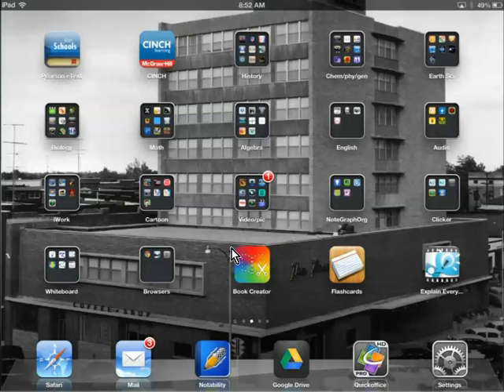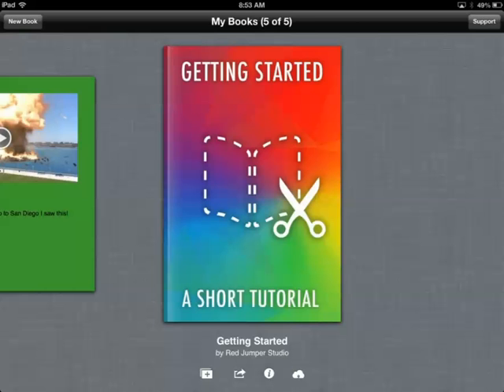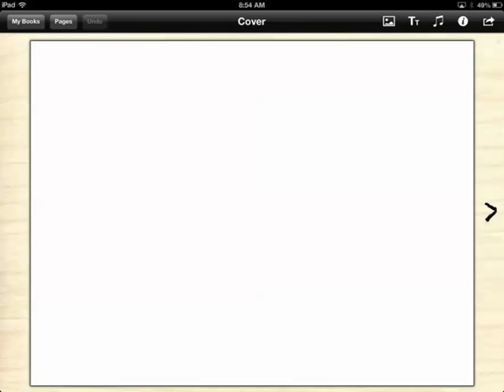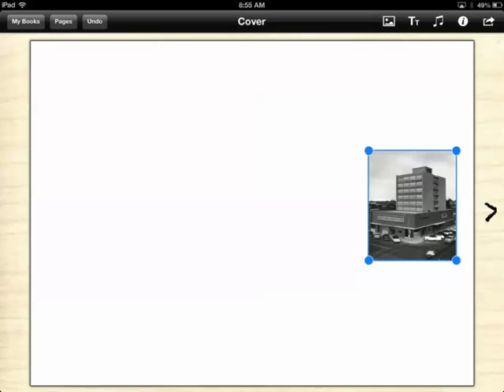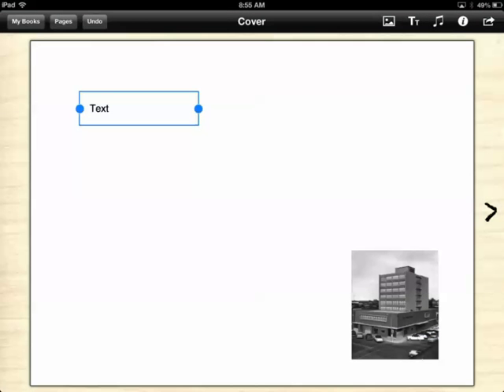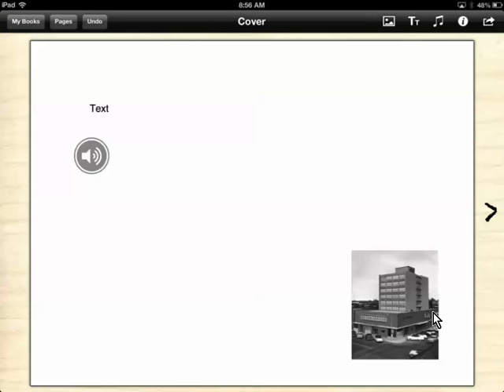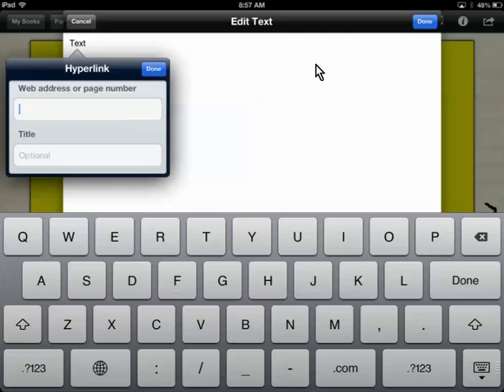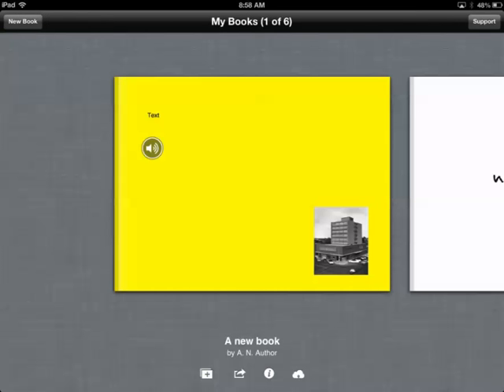Book Creator Part 1 Create and Edit